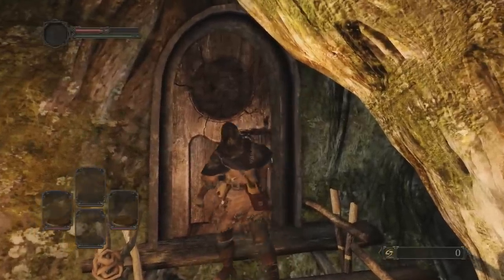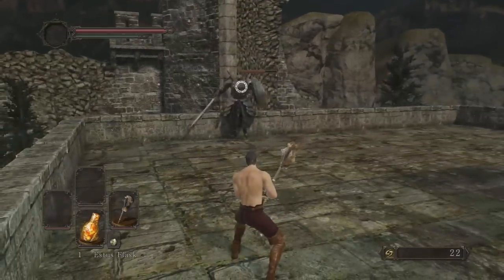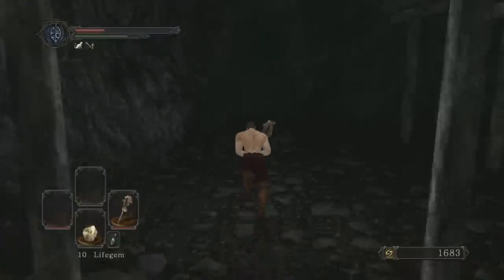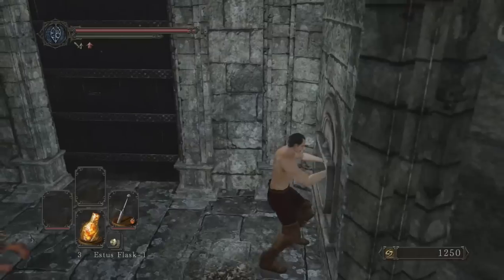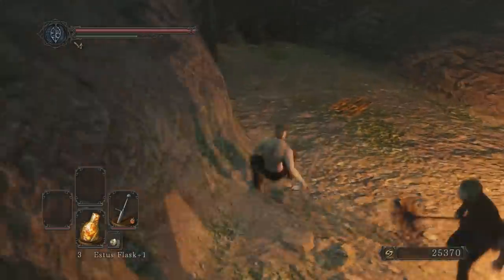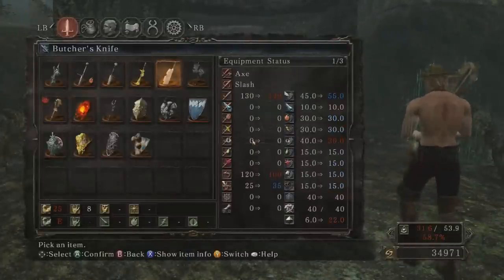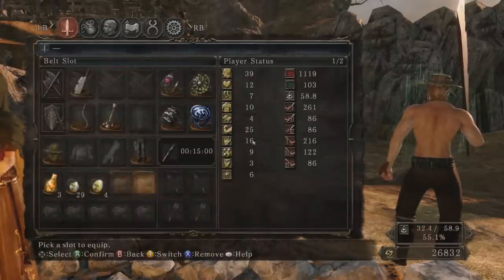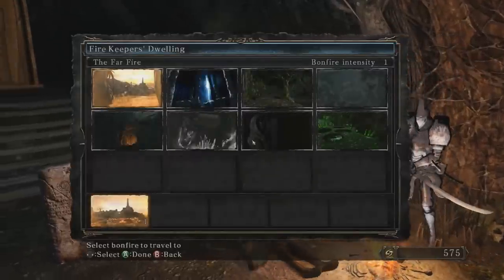Dark Souls 2 - A guide to optimizing your Soul Memory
One thing I forgot to mention. If you burn a bonfire ascetic in soldiers rest the 3 cracked red eye orbs there respawn. It's a great way to quickly obtain a good amount without having to farm.